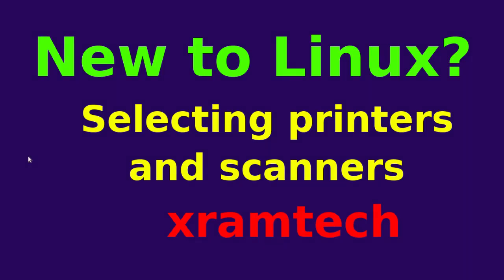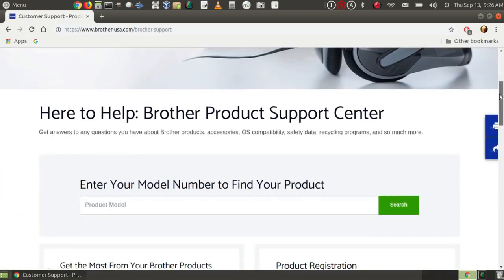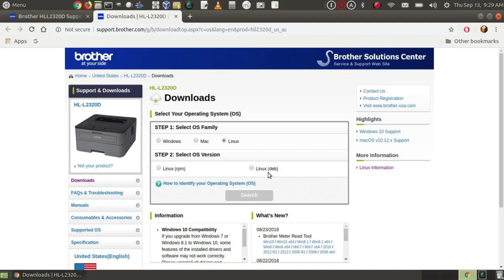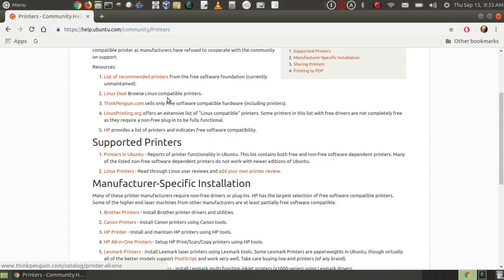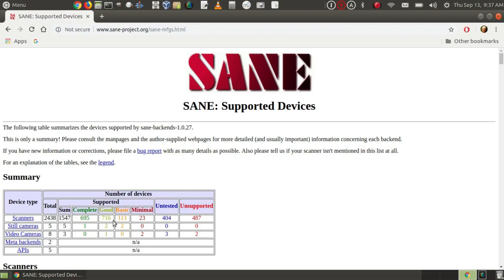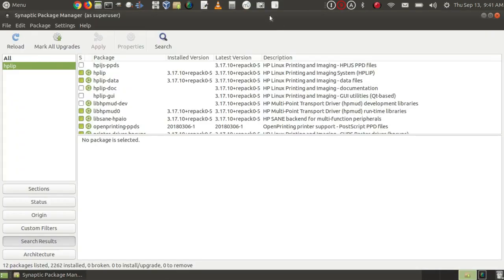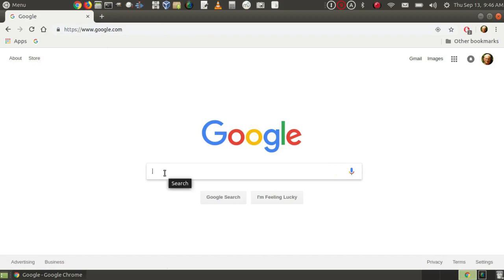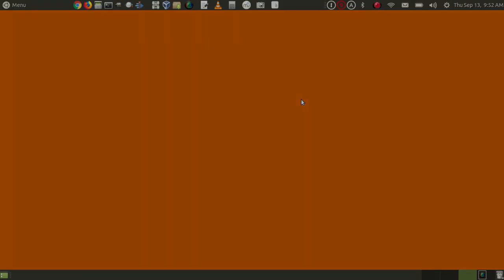new to linux - selecting printers and scanners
Here is the general approach to selecting printers and scanners for use with linux.